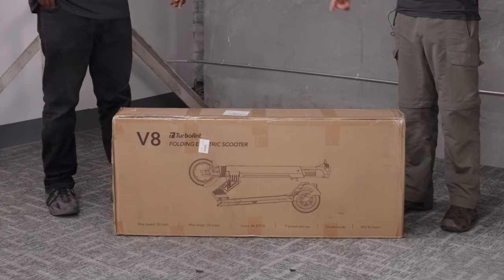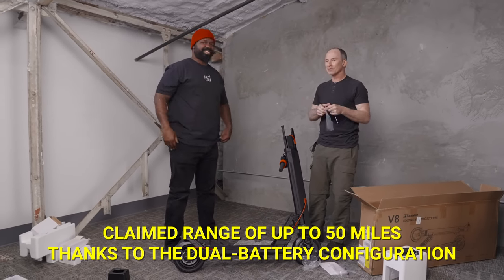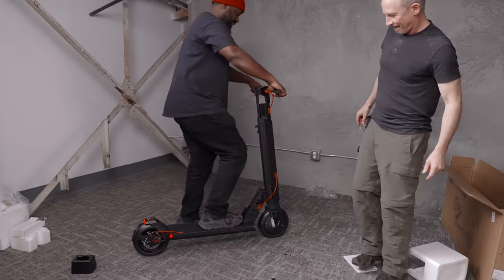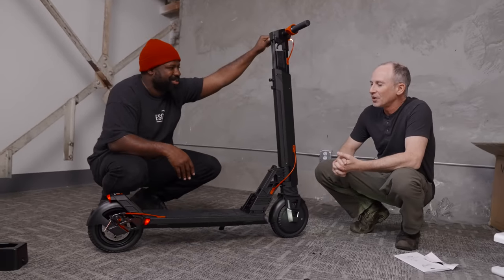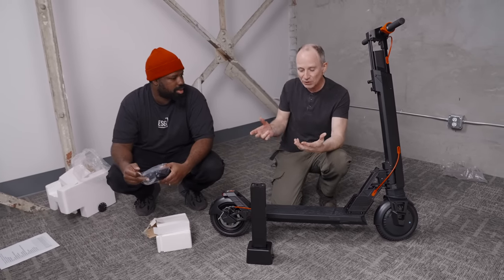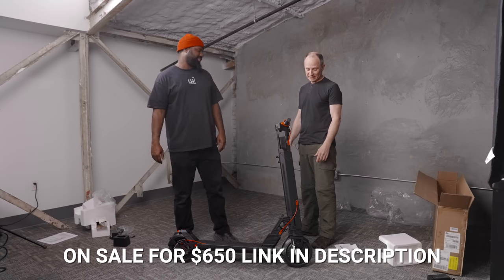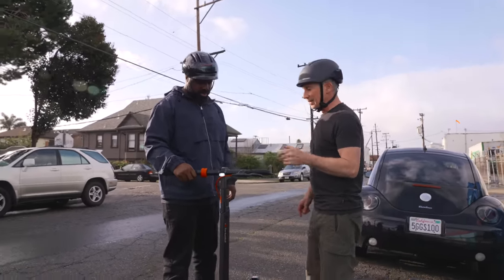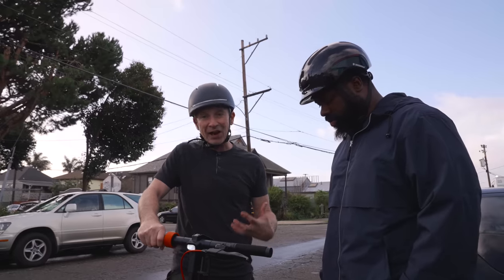TurboAnt V8 - Unboxing & Impressions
The biggest Electric Scooter TurboAnt has made is HERE! Tune in for a closer look at the TurboAnt V8 Electric Scooter 🛴

🛴Turboant V8 🛴